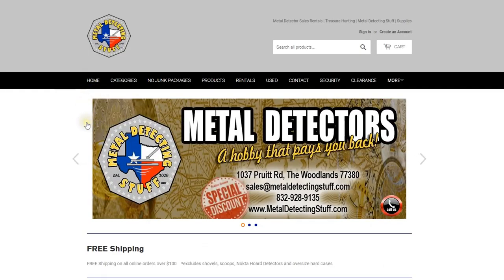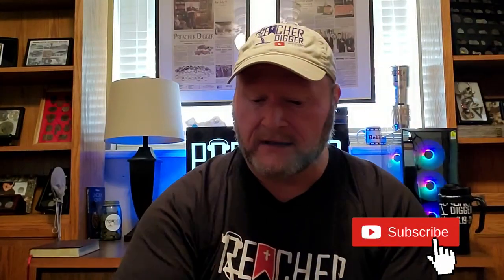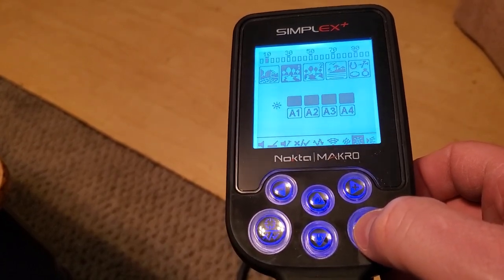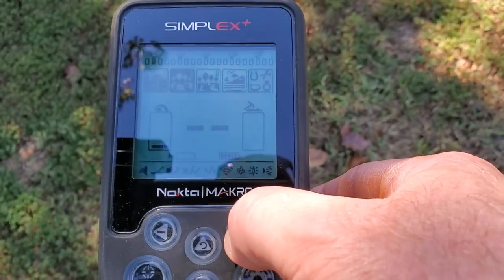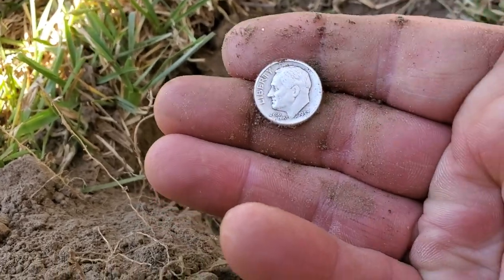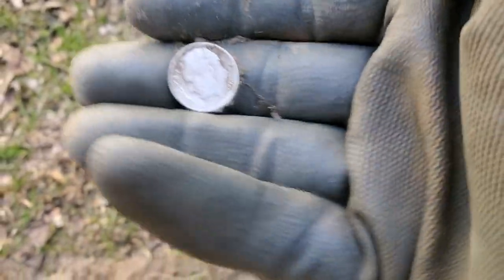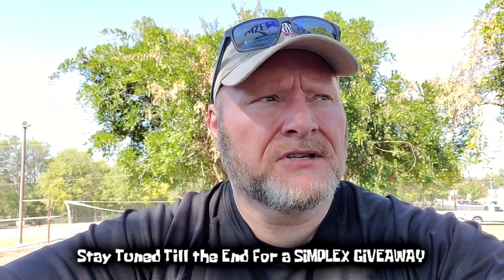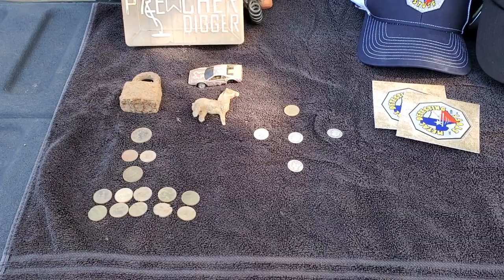What Did I Find? | The First Time Using the Simplex+ | Plus! A Simplex+ Detector Giveaway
This time on Preacher Digger! “First Time Using the Nokta/Macro Simplex+.  Plus! In this episode, I take the Simplex+ Detector, donated to me by Metal Detecting Stuff, and take it out for the first time and what did I find?  I hope you enjoy Episode 164. Remember, the greatest treasure is not what can be found on earth, it can only be found in heaven!

1) Like the video
3) Comment “Thank You MDS”
5) U.S. Entries only
6) Winner will be announced November 15 @ 1:00 p.m.
7) MDS will drop ship the Simplex+ directly to you

By entering this Giveaway, you release YouTube from any and all liability related to this Giveaway. Void Where Prohibited, Free to enter, Must be 13 and older to enter and U.S. entries only. Private info will not be distributed by YouTube. These can be found at the following links:

Gear:
Detectors-

Go Pro Accessories:
2 in1 Portable Action Camera+Smartphone SYN Stabilizer Mount Ergonomic Hand Grip Video: Amazon.com : 2in1 Portable Action Camera+Smartphone SYN Stabilizer Mount Ergonomic Hand Grip Video Vlogging Kit Motion Camcorder Phone Handle Holder for GoPro Sony + iPhone Interview Travel YouTube Livestream Rig : Electronics
Editing: Software: